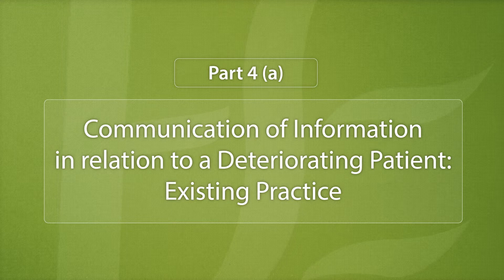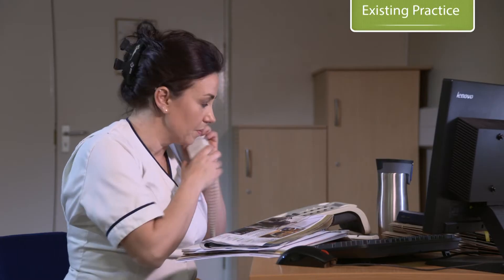Clinical Handover Part 4a Existing Practice Comunication in Relation to a Deteriorating Patient1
National Clinical Guideline on Communication Clinical Handover in Acute and Children's Hospital Services